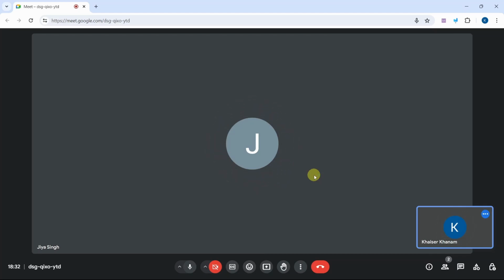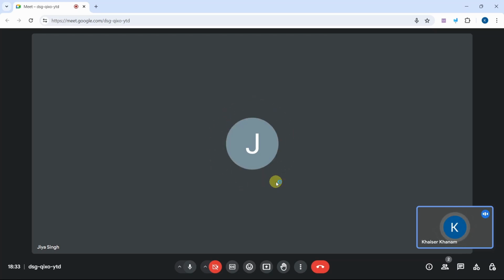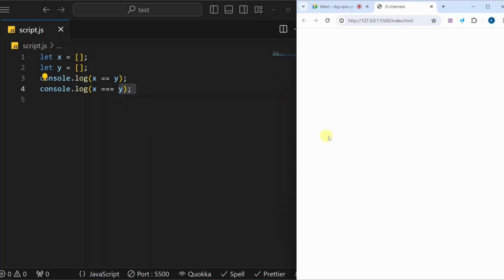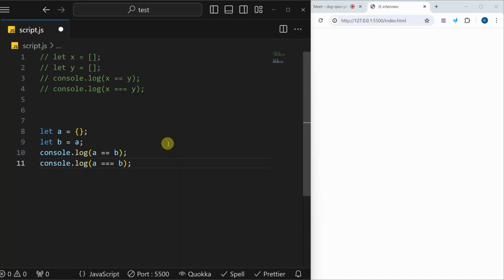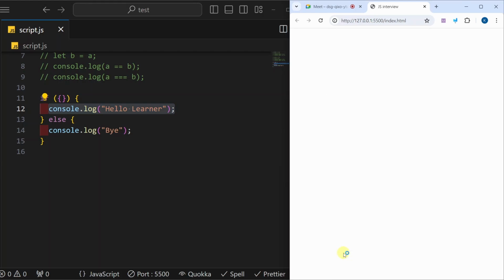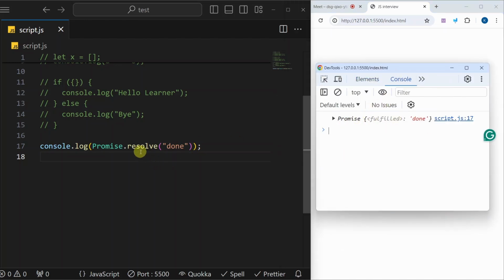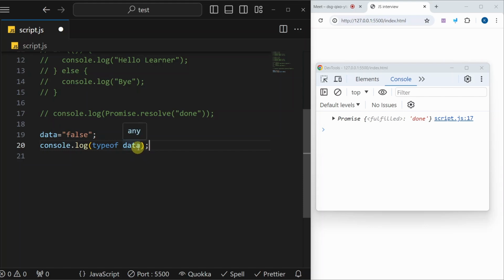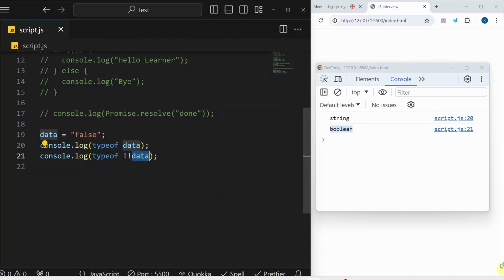Fresher's Frontend Interview | HTML, CSS, and JavaScript || Mock Interview #1